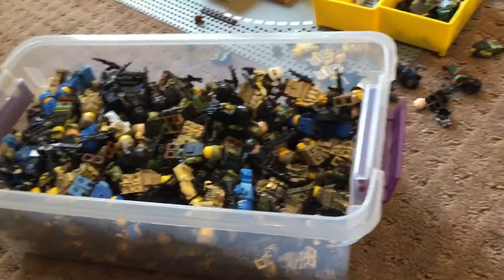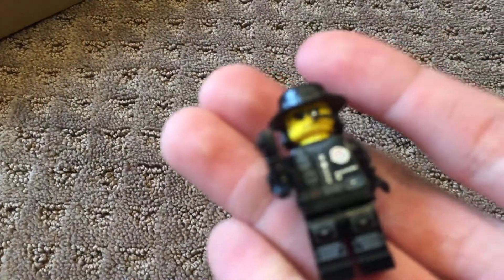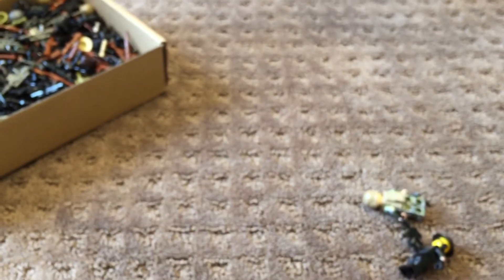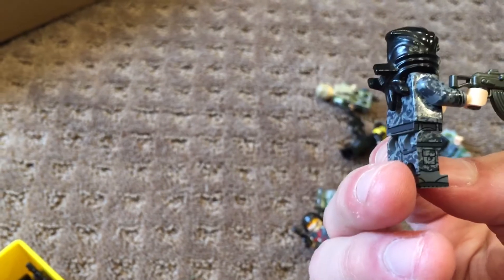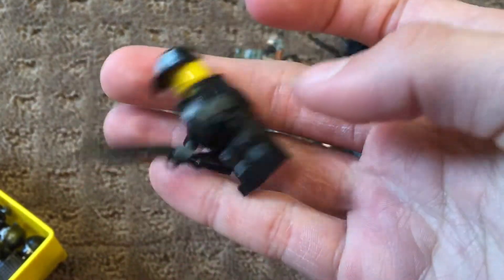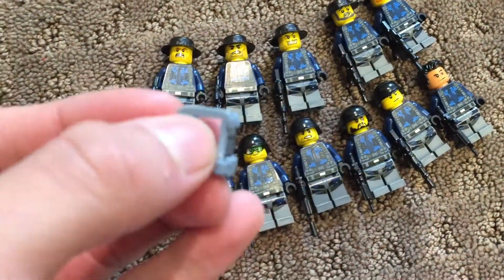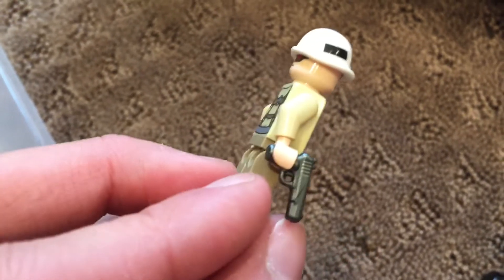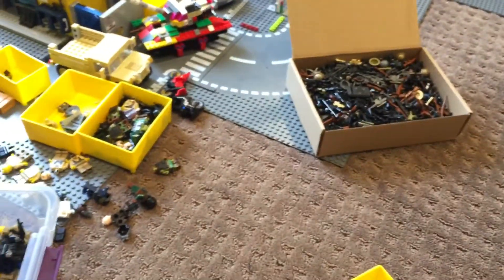Custom Lego Military minifigures!!